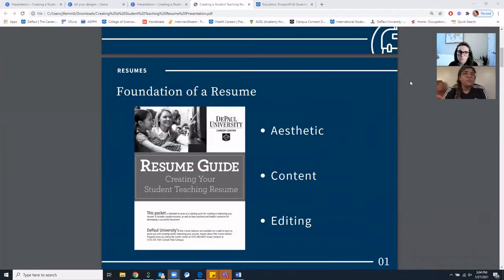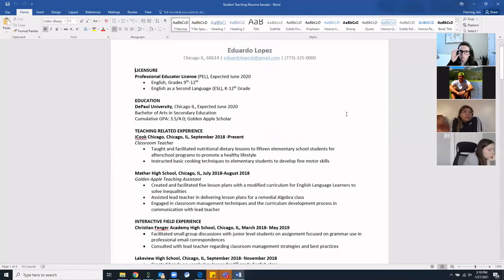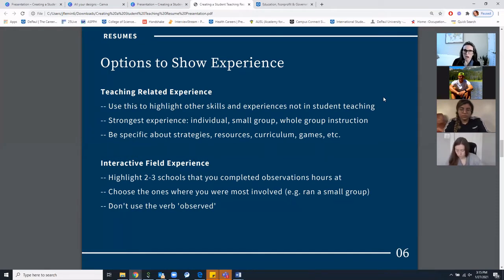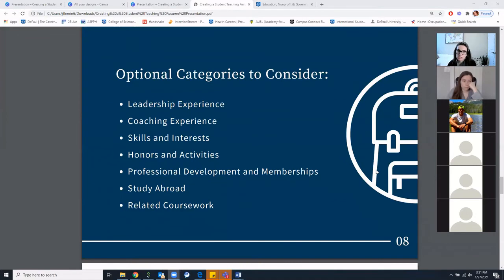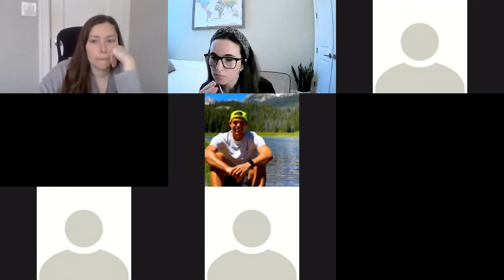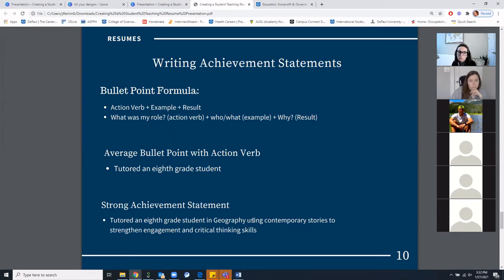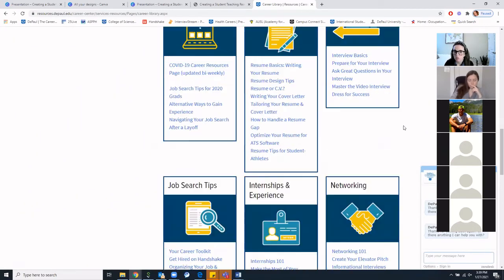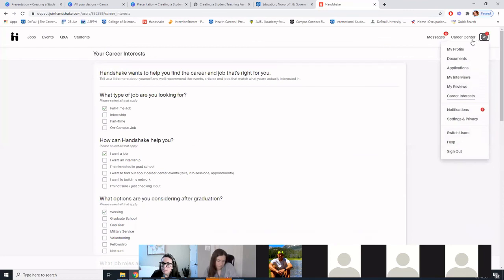Student Teacher Resume Workshop